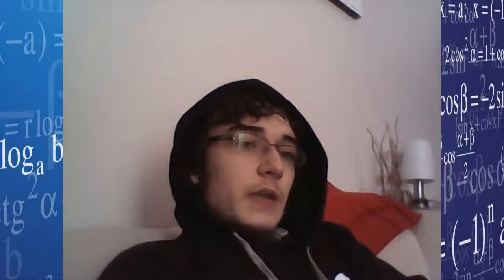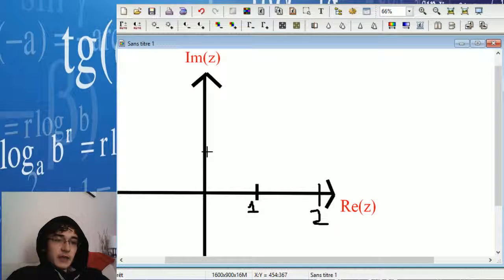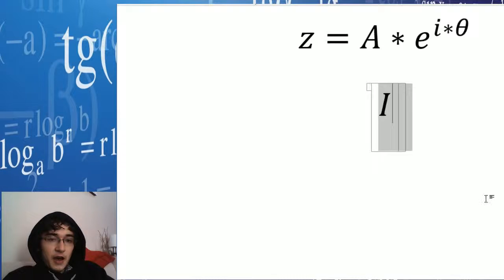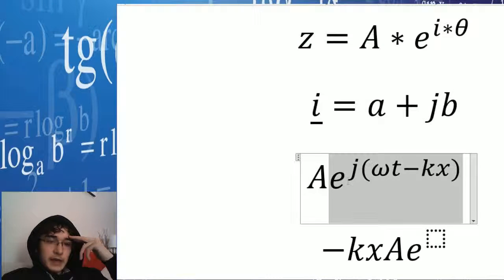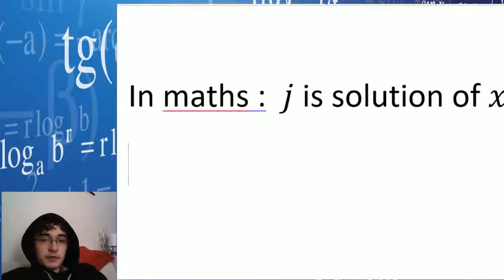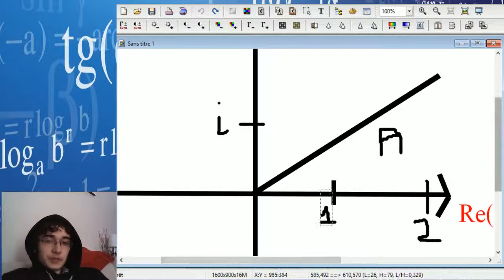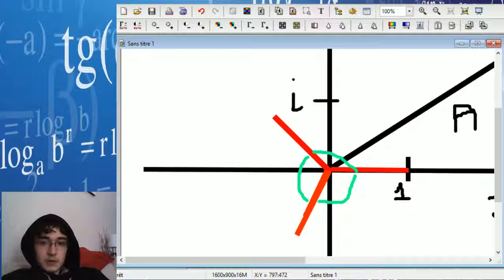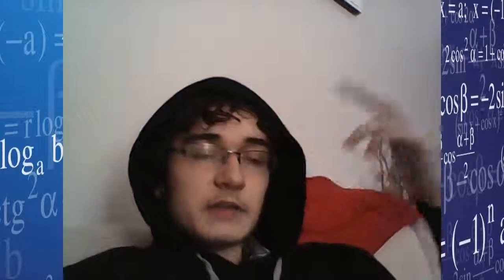Complex numbers, i and j